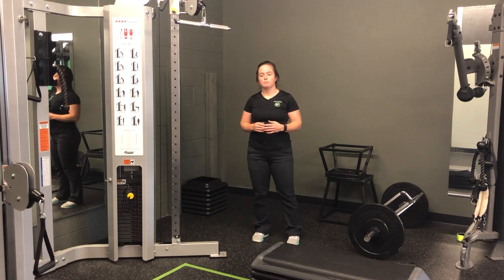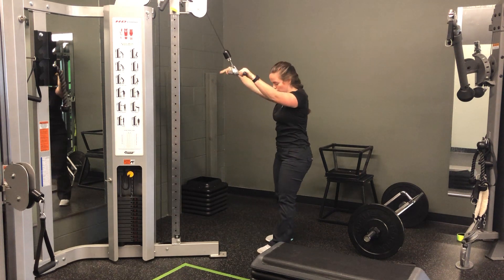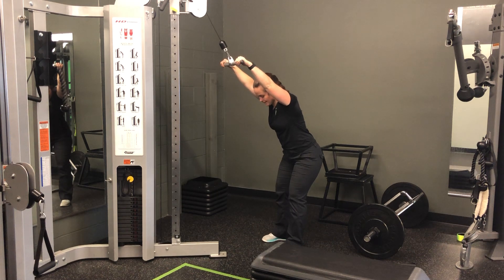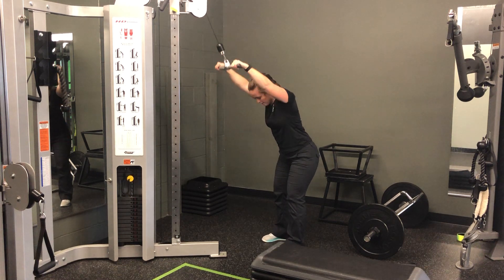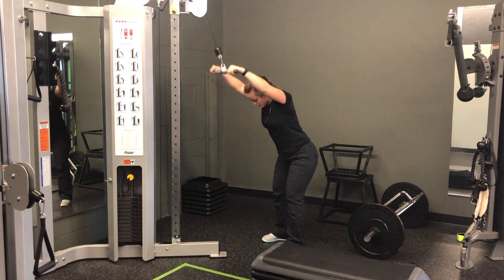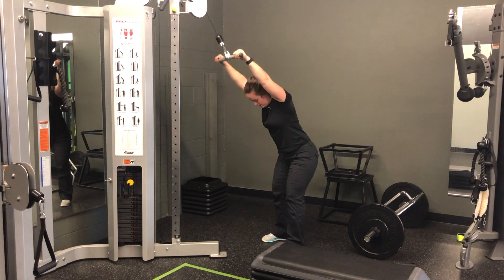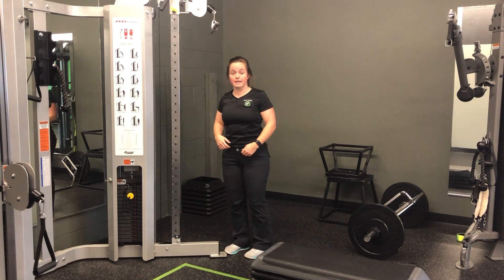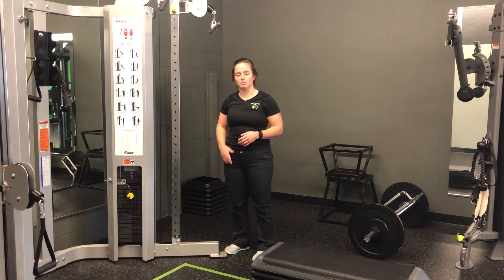Unity Fitness - Cable Bar Straight Arm Pulldowns